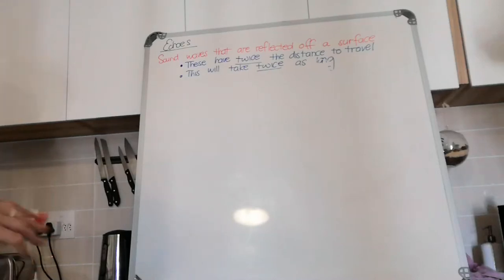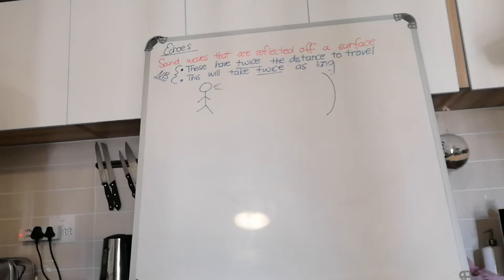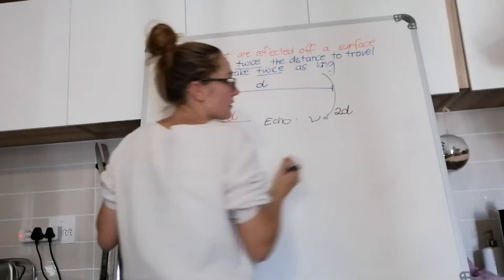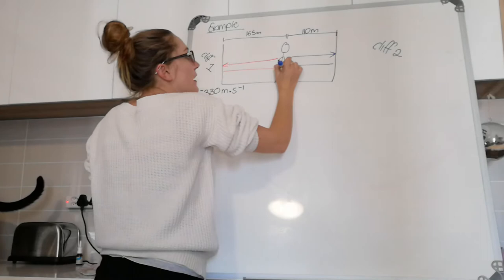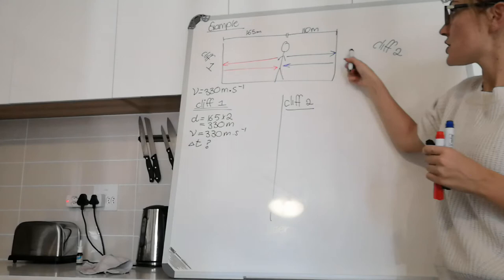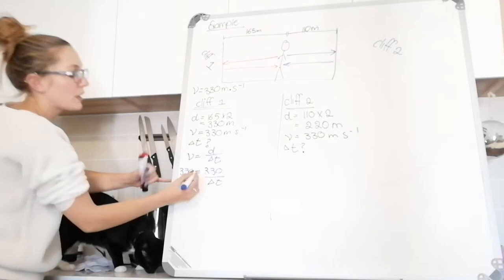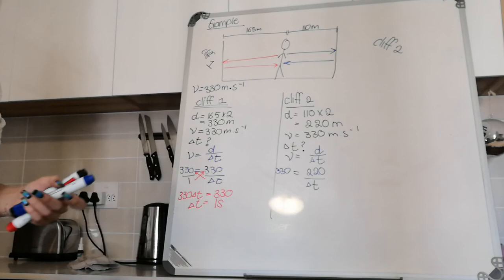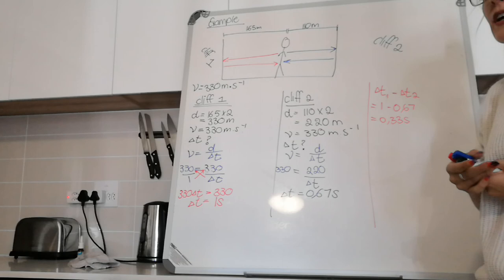Longitudinal part 2